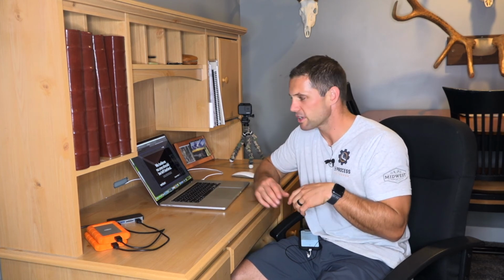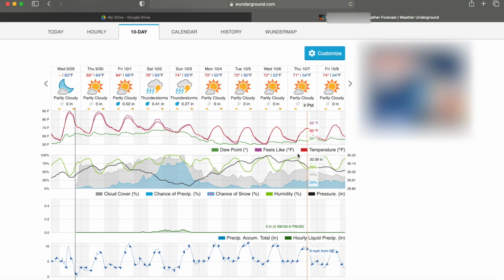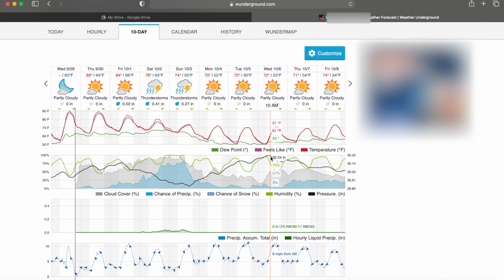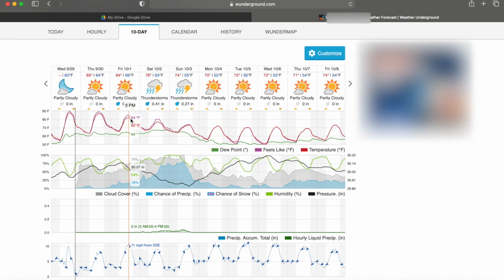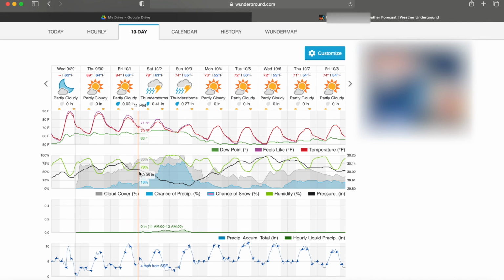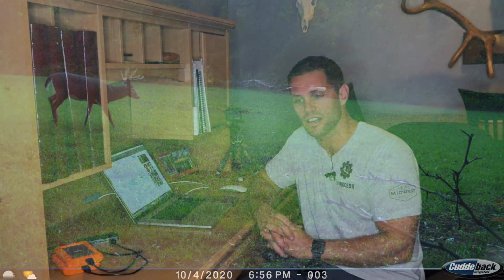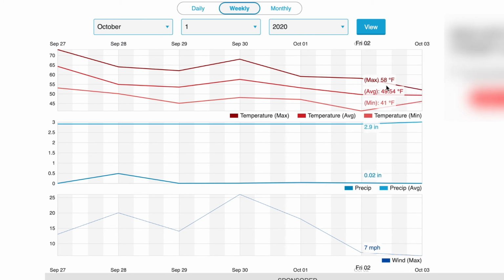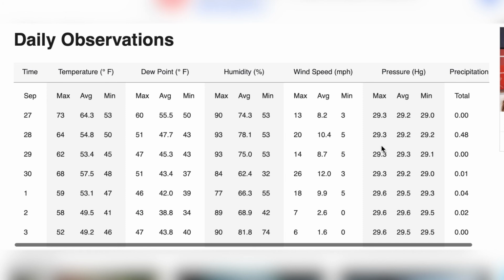The #1 Best Way to Plan Your Hunts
Check in on Caleb's process for the best way to plan your hunts by viewing weather data through Weather Underground. This is the best way we have found to proactively look at weather conditions to plan your hunts.